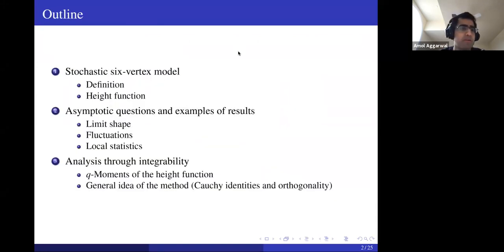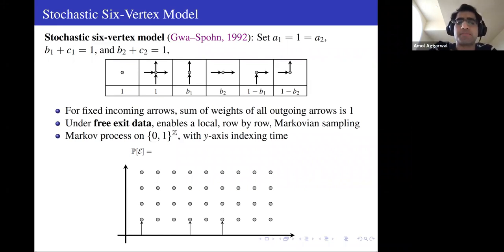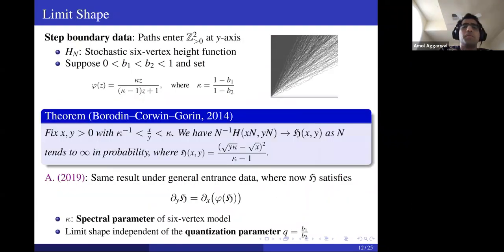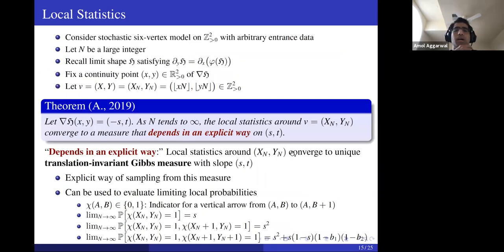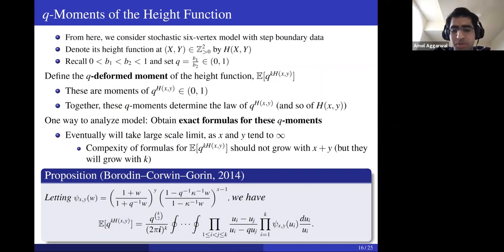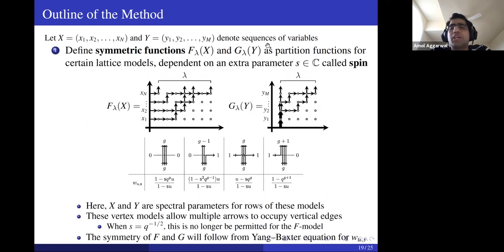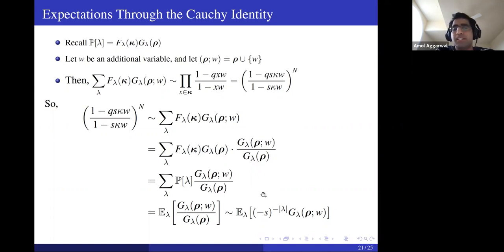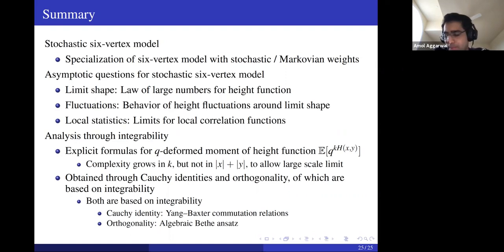Amol Aggarwal, The Stochastic Six-Vertex Model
Speaker: Amol Aggarwal
Title: The Stochastic Six-Vertex Model
Abstract: This expository talk will concern various aspects of the stochastic six-vertex model. In particular, we will describe what sorts of asymptotic questions about this model integrable probabilists are interested in. Moreover, we will try to (at least partially) outline how its Yang-Baxter integrability can be useful in answering some of these questions.